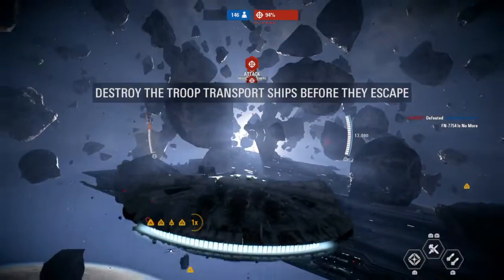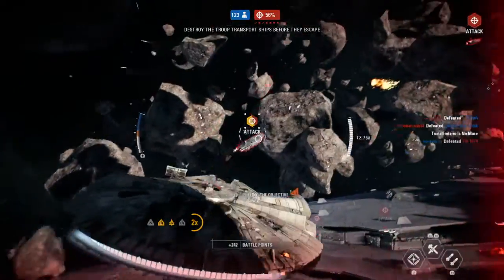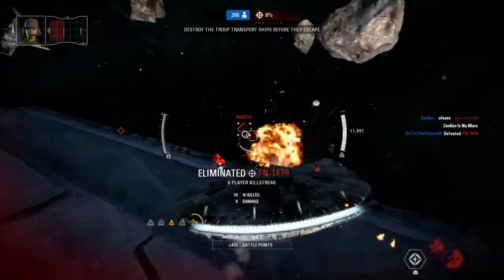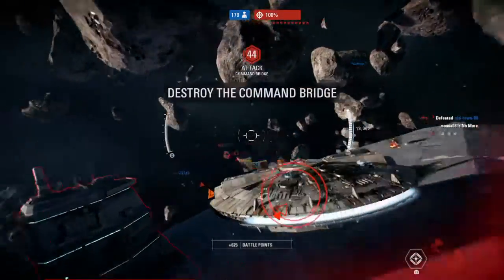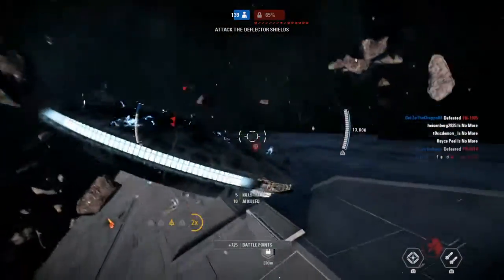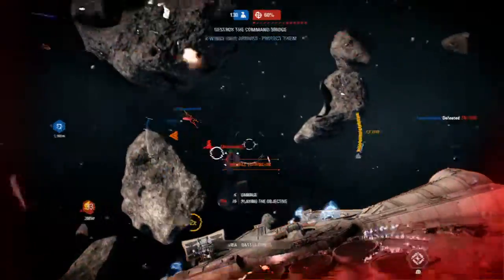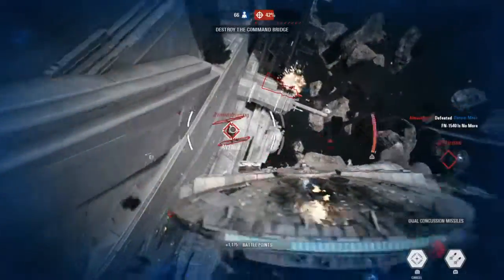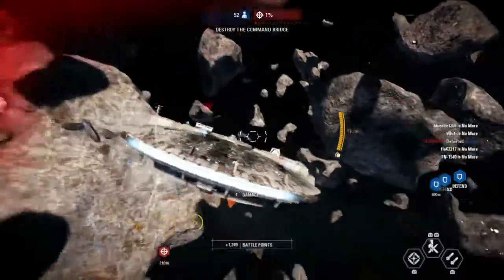"The garbage will do!"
A great run on the Unknown Regions map with Rey's Falcon showing how to combine her heal and cover in the level to be successful with this hero ship.